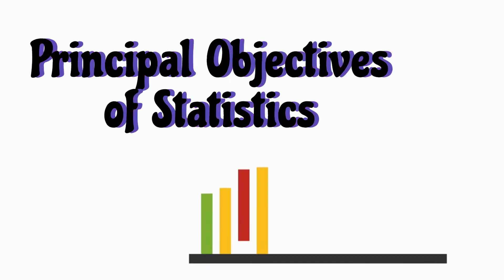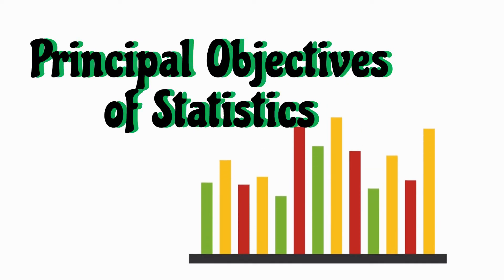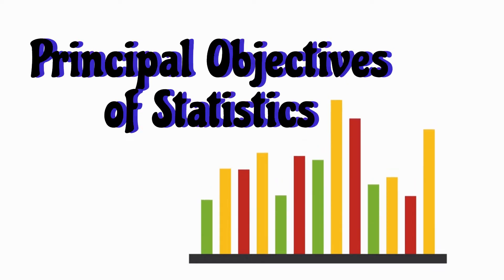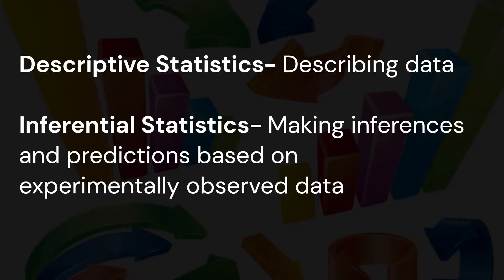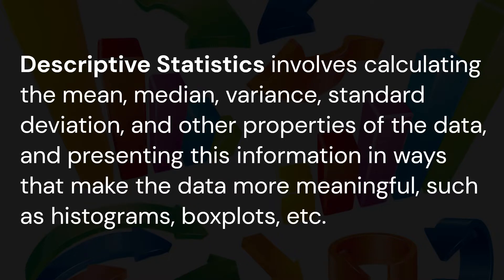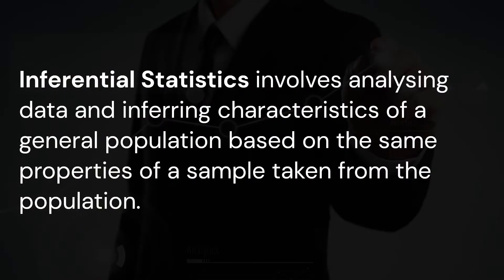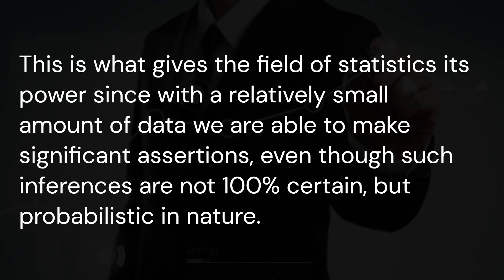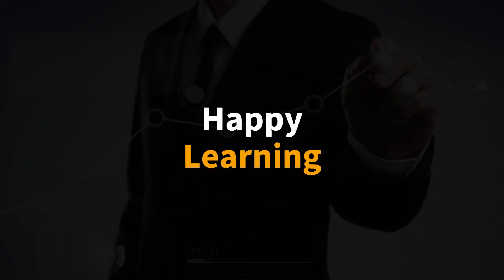Principal Objectives of Statistics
Statistics using Spreadsheet.